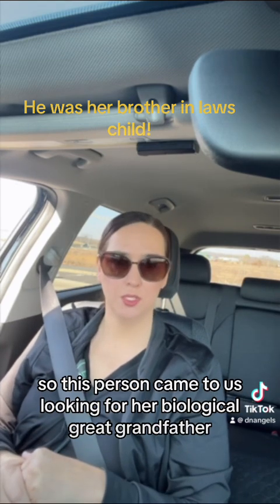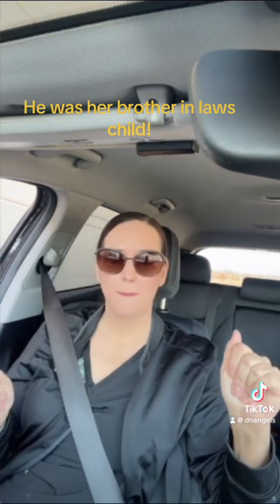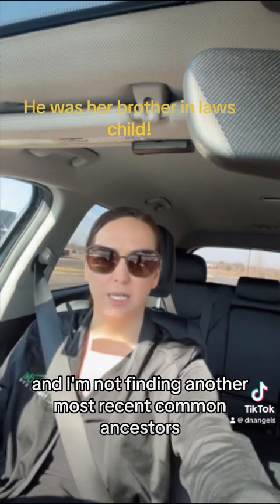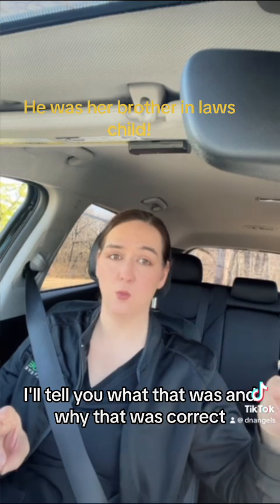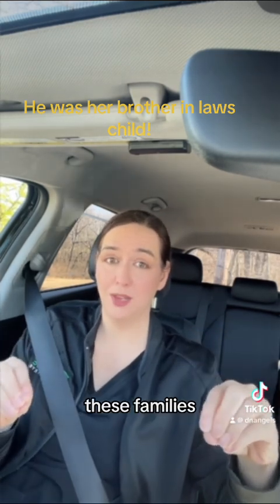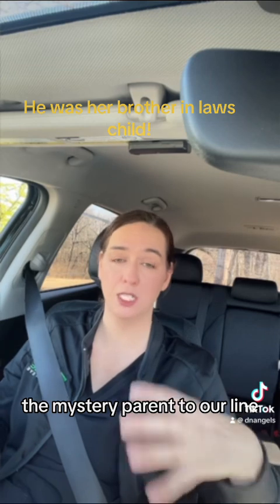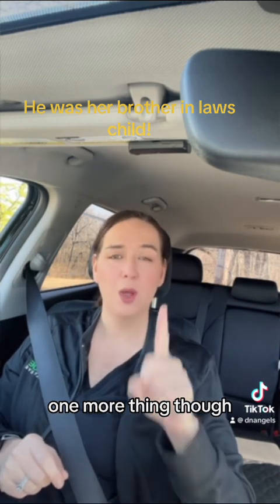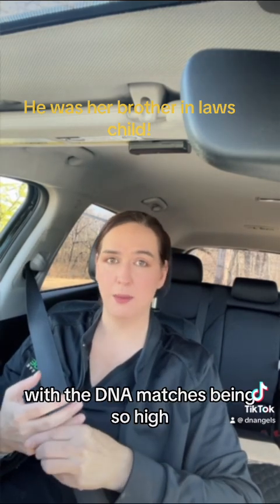He was her brother in laws child!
DNAngels.org